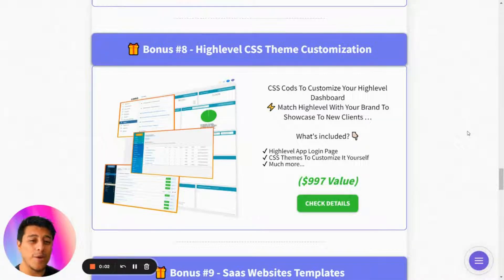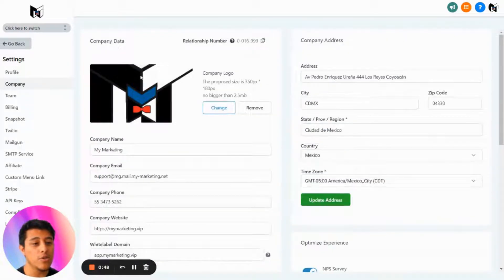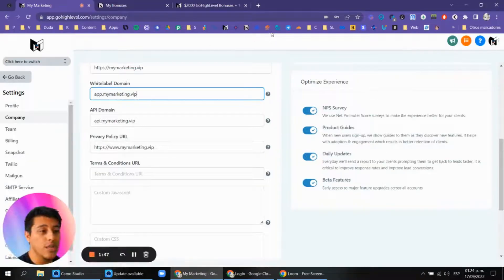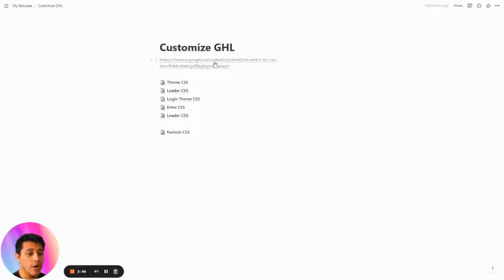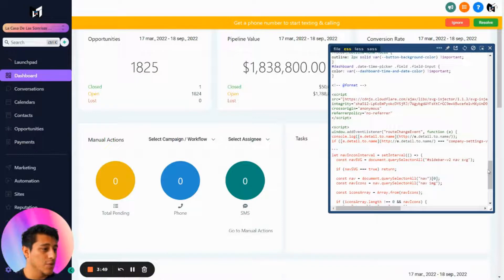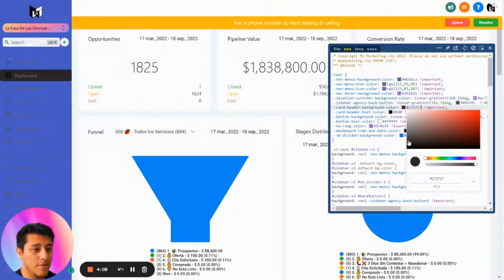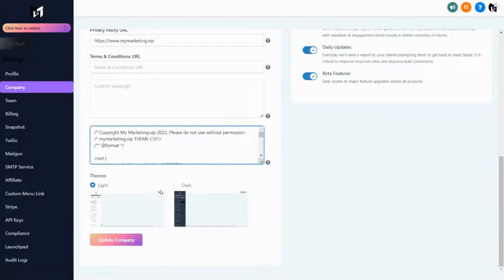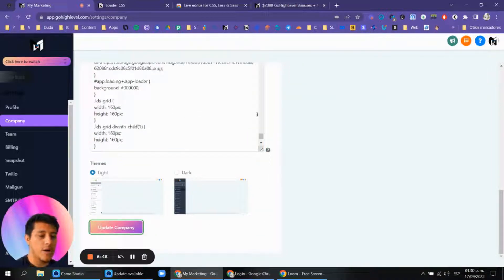🍕 Gohighlevel Customization CSS Login Page and Dashboard Java [FREE]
00:00 Start
01:27 Connecting your WL Domain
02:51 CSS Chrome Extension
03:35 GHL Dashboard CSS
05:04 Pasting Your CSS
05:39 Loader CSS
07:21 Media Library Get Link Trick
08:21 Resize Image Tool
09:47 Login Theme CSS
10:50 The Marketers Toolkit Add On
12:42 My Affiliate Bonus
13:24 Css Inspiration
Get the Customizer The Marketers Toolkit Add just find it on my list.

🎁 I WANT TO GIVE YOU 100+ TEMPLATES IN YOUR GHL ACCOUNT
ttps://click.mymarketing.vip/GoHighLevelBonus

🔥🔥🔥 JOIN MY FREE COURSE "1 Month To Start Your Pi-Saas [1k per month Roadmap]"

●▬▬▬▬▬▬ Recommended Videos ▬▬▬▬▬▬▬●

The opinions expressed here are my own and are not official statements of HighLevel LLC or any other saas. I mostly do this to earn your trust, increase my authority as a content creator and help others build their saas towards the dream! @GoHighLevel